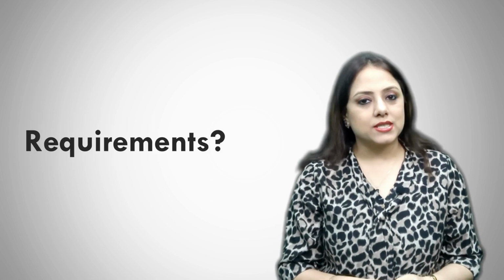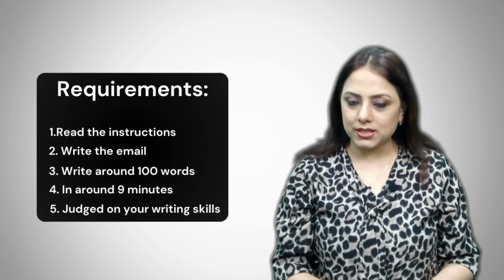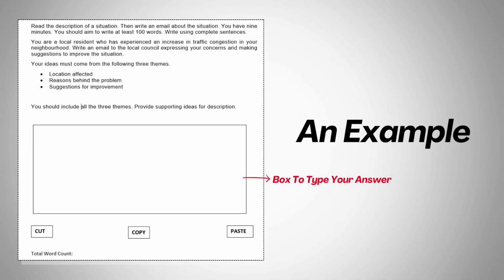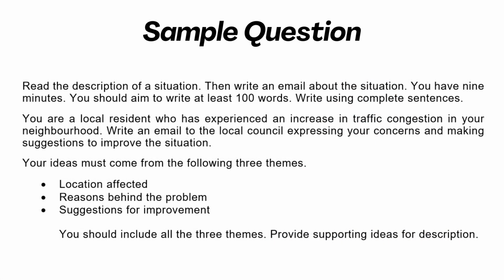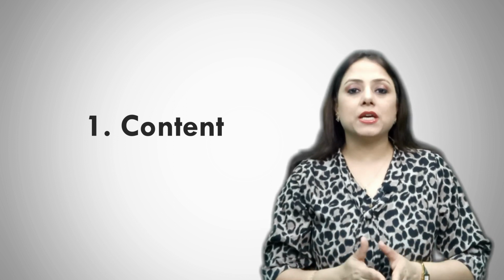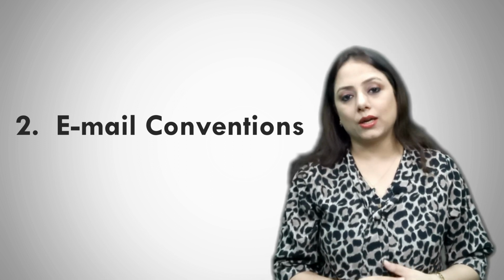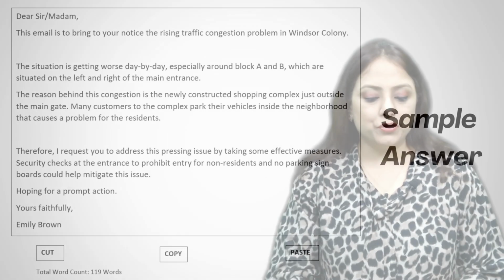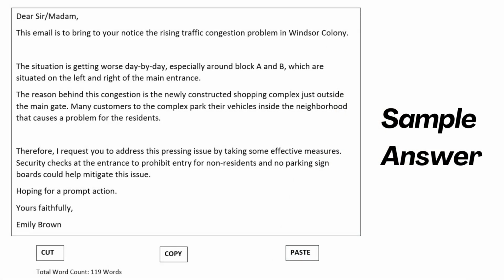𝗠𝗮𝘀𝘁𝗲𝗿 𝘁𝗵𝗲 𝗔𝗿𝘁 𝗼𝗳 𝗘𝗺𝗮𝗶𝗹 𝗪𝗿𝗶𝘁𝗶𝗻𝗴 𝗳𝗼𝗿 𝗣𝗧𝗘 𝘄𝗶𝘁𝗵 𝗣𝗿𝗼𝘃𝗲𝗻 𝗦𝘁𝗿𝗮𝘁𝗲𝗴𝗶𝗲𝘀 | Saviour Education Abroad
𝗠𝗮𝘀𝘁𝗲𝗿 𝘁𝗵𝗲 𝗔𝗿𝘁 𝗼𝗳 𝗘𝗺𝗮𝗶𝗹 𝗪𝗿𝗶𝘁𝗶𝗻𝗴 𝗳𝗼𝗿 𝗣𝗧𝗘 𝘄𝗶𝘁𝗵 𝗣𝗿𝗼𝘃𝗲𝗻 𝗦𝘁𝗿𝗮𝘁𝗲𝗴𝗶𝗲𝘀!

𝗩𝗶𝗱𝗲𝗼 𝗛𝗶𝗴𝗵𝗹𝗶𝗴𝗵𝘁𝘀:-
1. How does the question look
2. Basic requirements of it
3. Skills assessed in it
4. Marking criteria
5. Sample answer

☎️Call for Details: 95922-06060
𝗣𝗿𝗲𝘀𝗲𝗻𝗰𝗲 𝗜𝗻:
📍Punjab | Haryana | Jammu | Delhi | Tamil Nadu
SCO-31, First Floor, Feroze Gandhi Market, Ludhiana